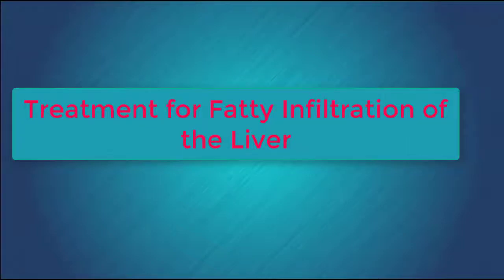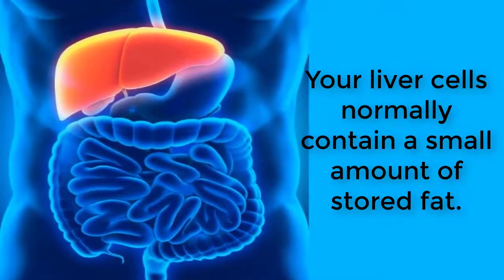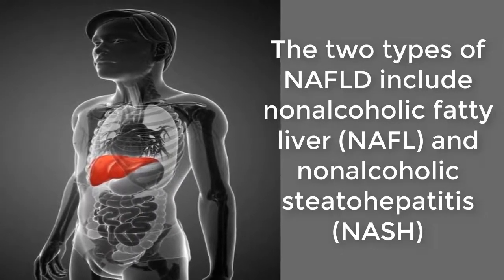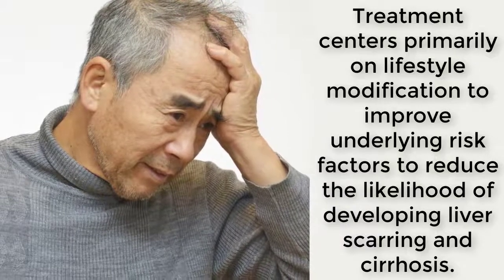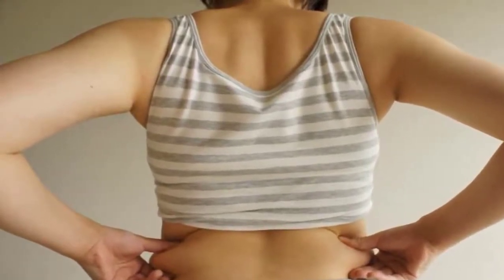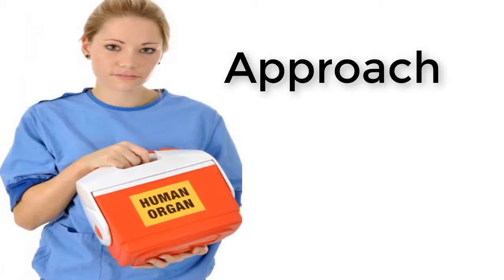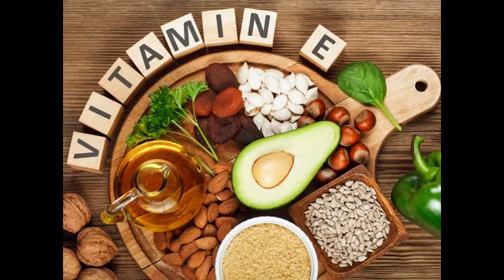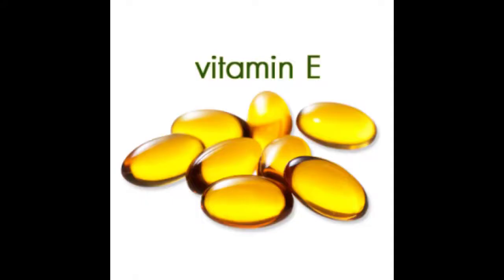Mild Fatty Infiltration of the Liver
Treatment for Fatty Infiltration of the Liver
Your liver cells normally contain a small amount of stored fat.
Weight Reduction
Weight reduction is a cornerstone of NAFLD treatment. A pooled analysis of 8 studies published in April 2012 in the journal Diabetologia reported that just a 7 percent reduction in body weight resulted in decreased liver cell fat and liver disease improvement.

Physical Activity
The AASLD guidance for NAFLD management states that the combination of a reduced-calorie diet and moderate-intensity exercise provides the greatest opportunity for sustained weight reduction.

Vitamin E
An excess of free radicals -- chemicals that can lead to cellular injury when present in abnormally high concentrations -- is thought to contribute to liver damage in people with NASH.